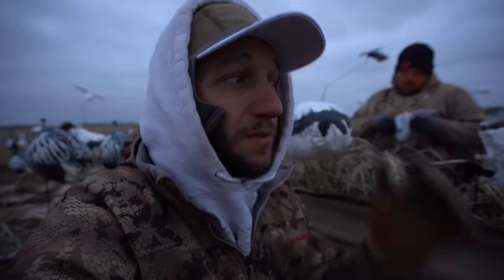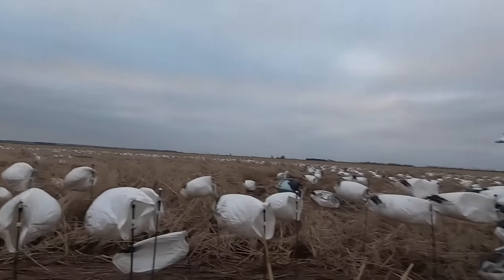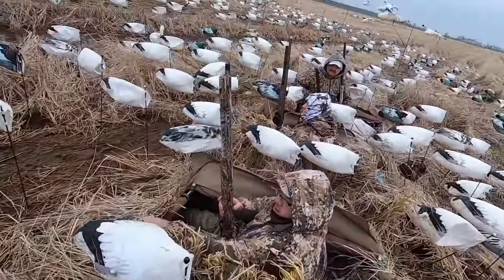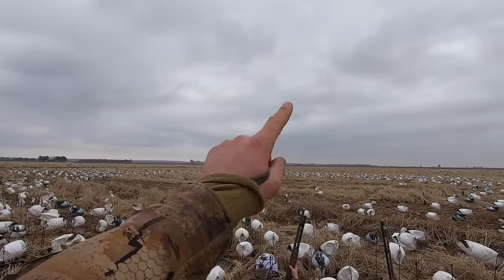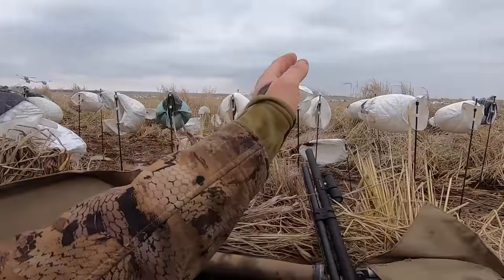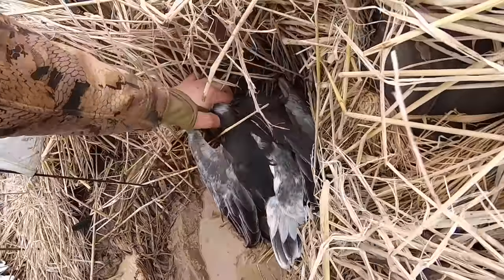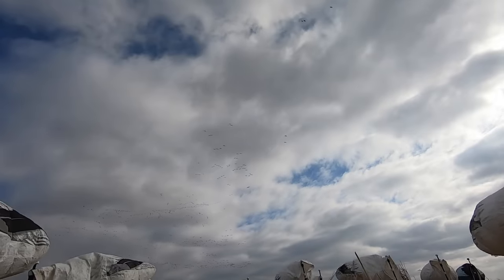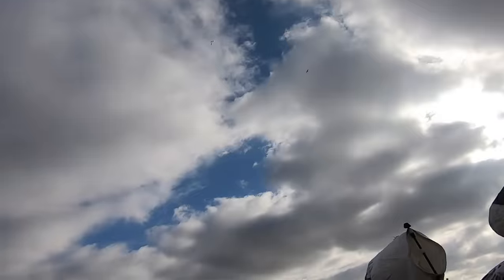Opening Day Arkansas Spring Snow Goose Hunting!! 2021